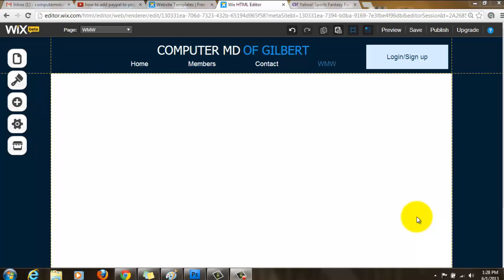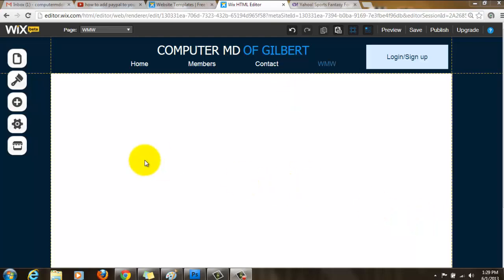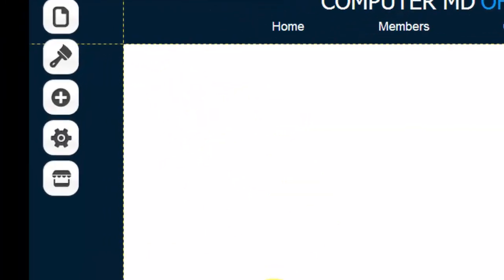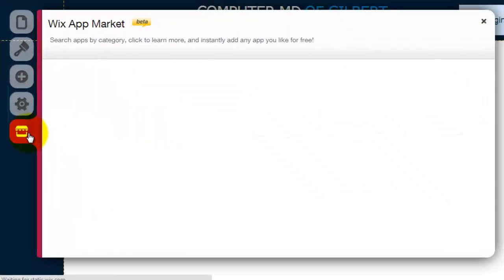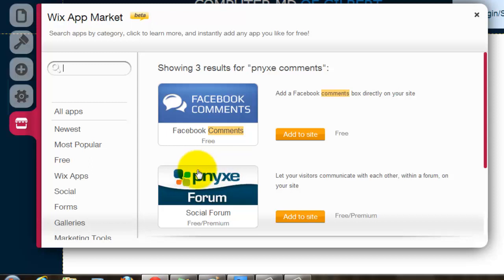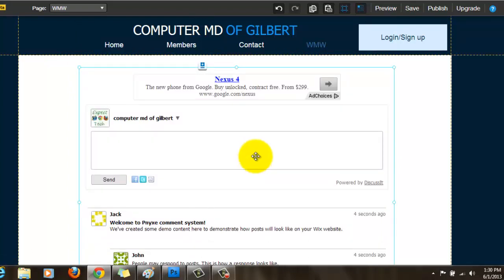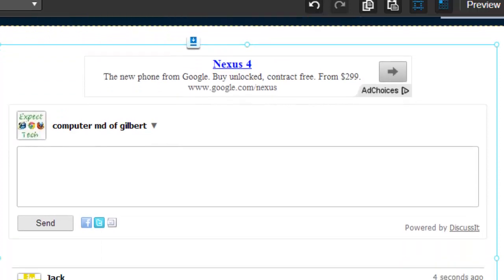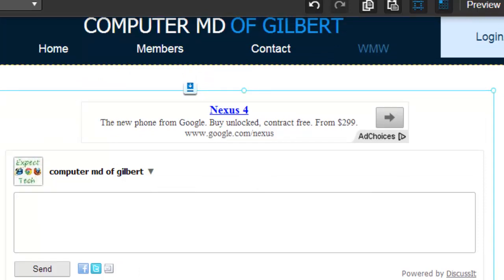Wix my Website: How to add social comments in Wix HTML5 Editor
In this episode of "Wix my Website" we are learning how to add social comments to your Wix website in their handy and useful HTML5 editor. I take you through very quickly and simply how to add the comments and also the two home base buttons we will spending a lot of time on in this series. Also, the social comments are provided in the HTML5 editor in the Wix App Marketplace by a third party company called pnyxe who makes social forums and the comments for Wix.